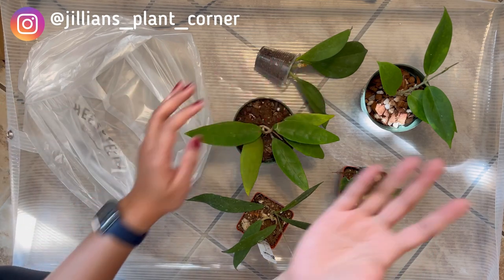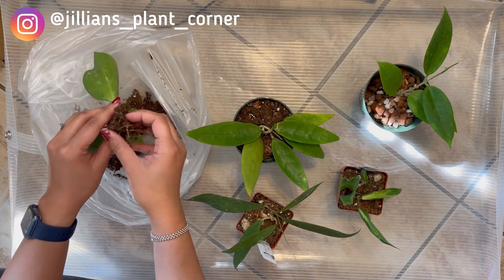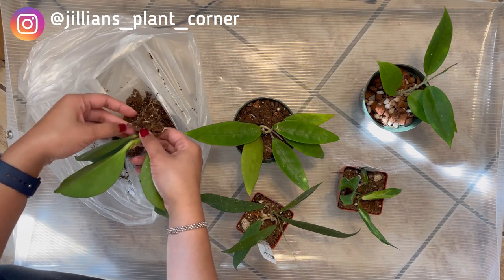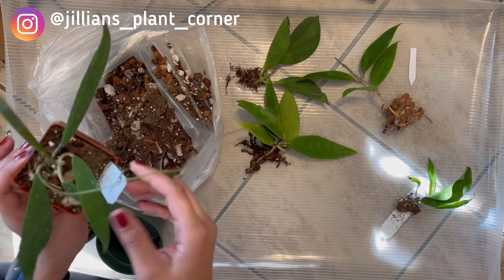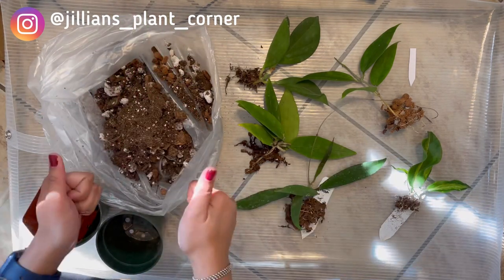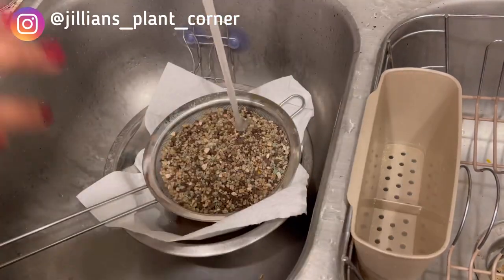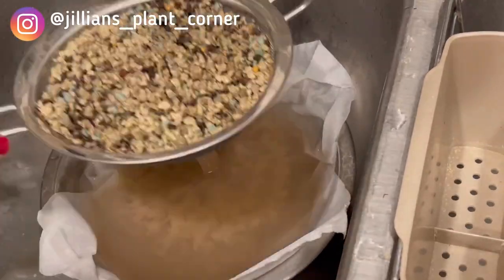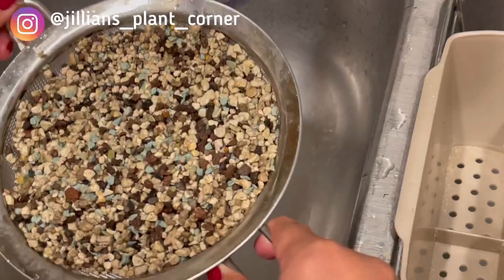PLANT WITH ME IN LECHUZA PON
How to prep your Pechuza pon and plant your plants in it.

Renier’s self watering pot

Orchid fertilizer:

Nursery Pots

Grow light:

Heating mat:

Gosund Smartplug:

Air Innovations humidifier:

Rooting Hormone:

Brita filtering dispenser system:

Brita Filter: